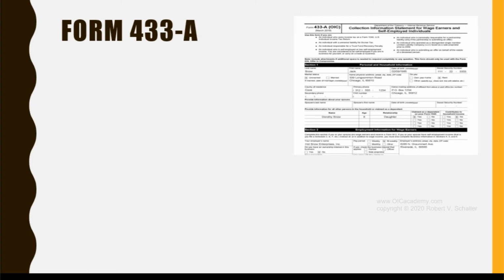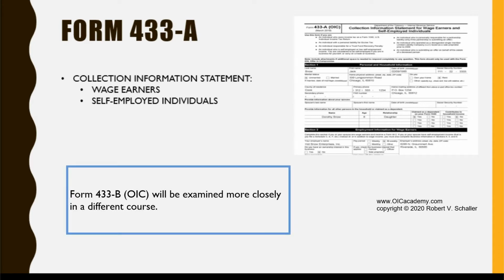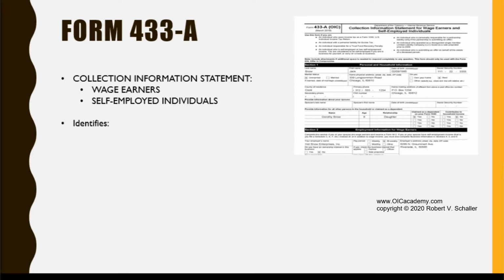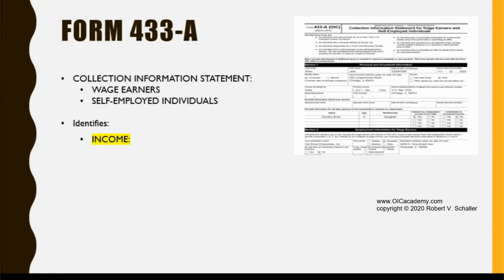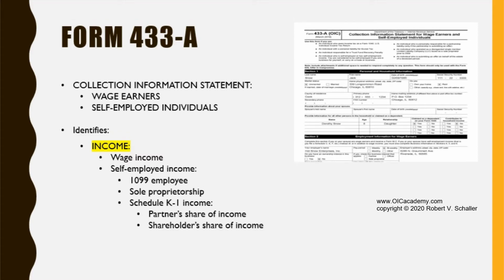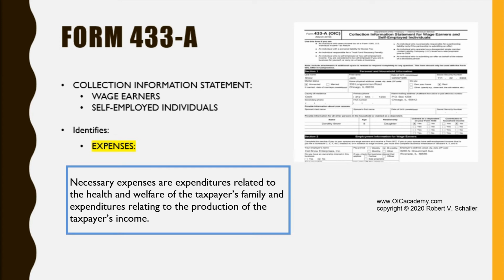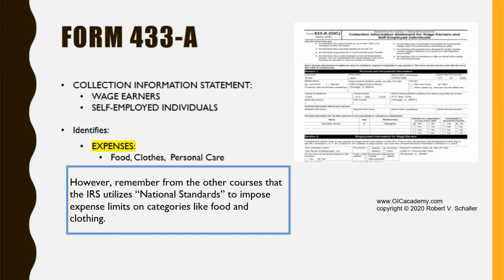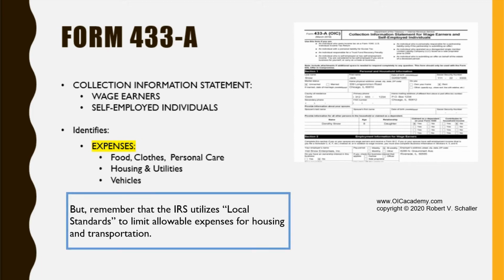Attorney Robert Schaller on IRS Form 433-A (OIC)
Attorney Robert V. Schaller explains IRS Form 433-A (OIC), Collection Information Statement for Wage Earners and Self-Employed Individuals.